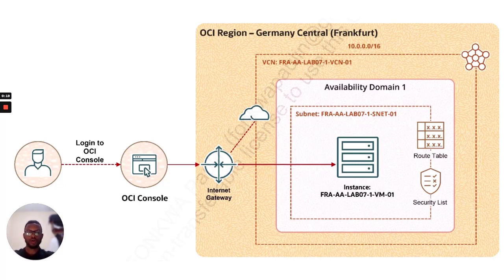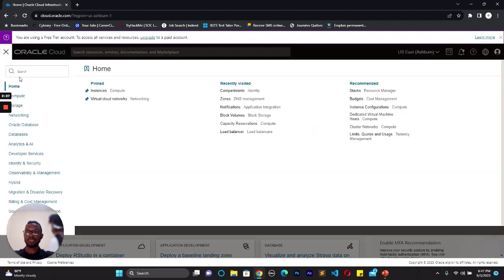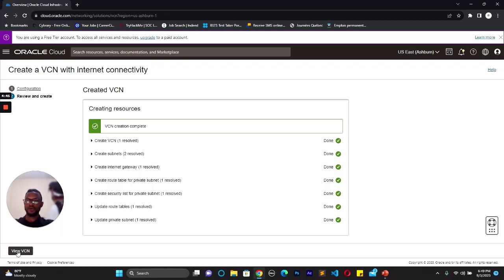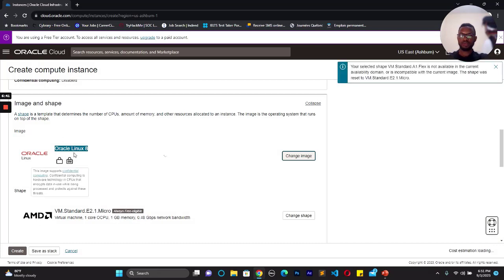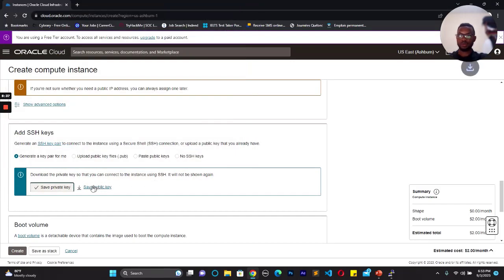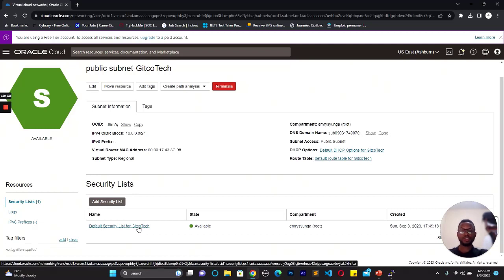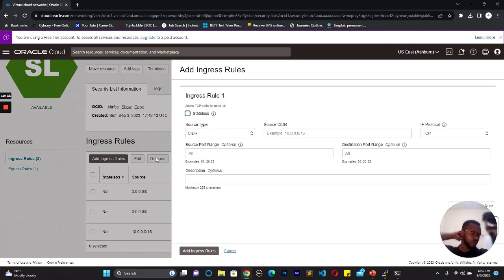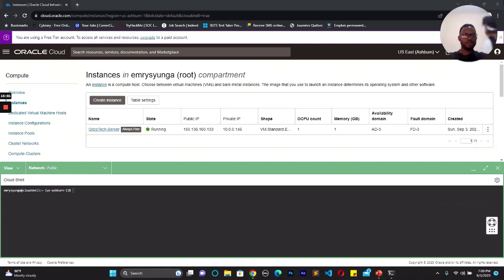FREE Web Server Deployment in Oracle Cloud: A Step-by-Step Walkthrough (Part 1)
🚀 Welcome to our comprehensive guide on deploying a Web Server in Oracle Cloud Completely for FREE! 🌐

In this step-by-step walkthrough, we'll show you exactly how to create an Oracle Cloud instance and transform it into a fully functional web server for FREE. Whether you're a seasoned developer looking to explore Oracle Cloud or a beginner taking your first steps in cloud computing, this tutorial is tailored to suit your needs.

🔥 What You'll Learn:

Launching an instance on Oracle Cloud
Configuring your instance for web hosting
Installing and configuring a web server (we'll use Apache HTTP Server)
Deploying a simple website
Securing your web server and instance

💪 By the end of this video, you'll have the skills to deploy your own web server in Oracle Cloud, making it an ideal choice for hosting your websites, applications, or projects for free.

👉 Timestamps:
00:00 - Introduction
02:10 - Creating a VCN
04:36 - Creating an OCI instance
09:20 - Security lists
10:55 - Ping Instance
12:52 - Connecting to instance (Continued on Part 2)

Check out for Part Two where we connect to our instance and install Apache webserver.

Let's dive into the world of cloud-based web hosting with Oracle Cloud. Follow along, and let's get started! 💻🌐